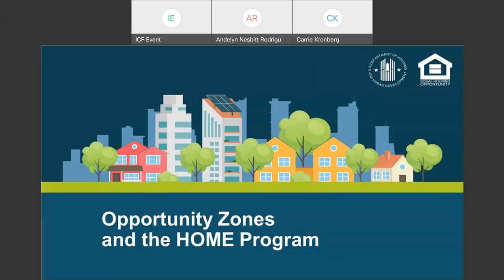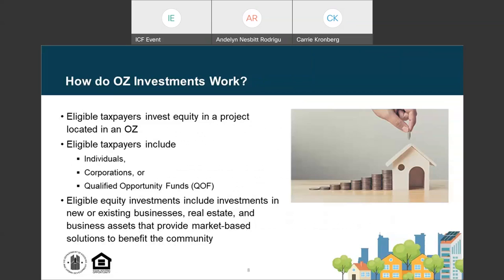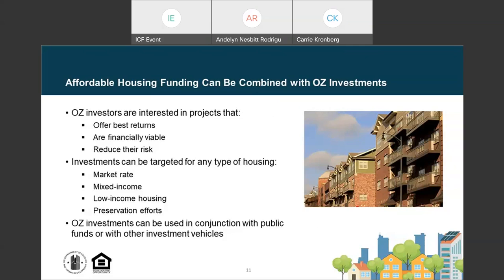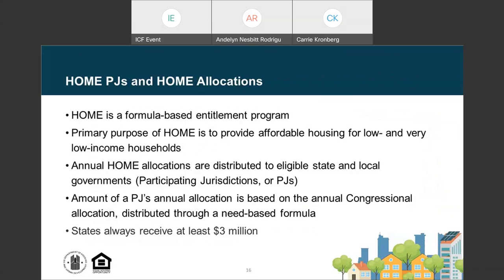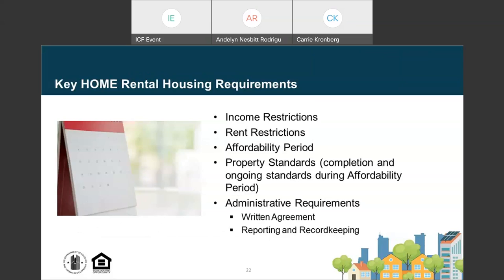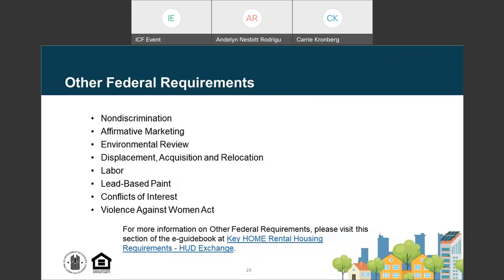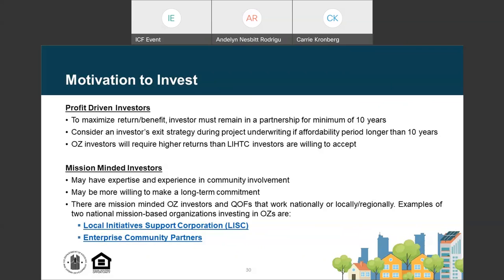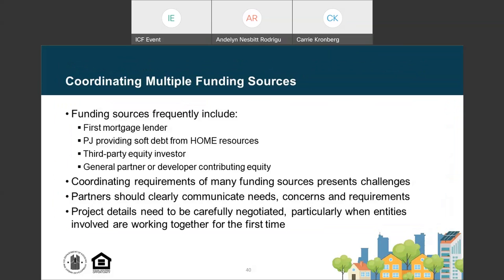Opportunity Zones and the HOME Program Webinar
This webinar covers the basics of using HOME Investment Partnerships Program (HOME) funds within Opportunity Zones (OZs). The webinar is recommended to be used in conjunction with the Using HOME and HTF Funds within Opportunity Zones Guidebook